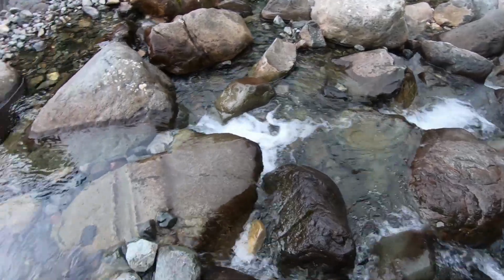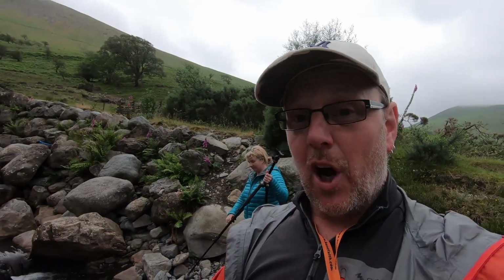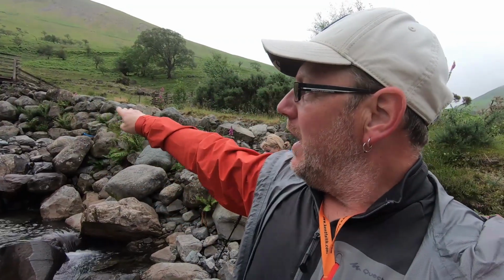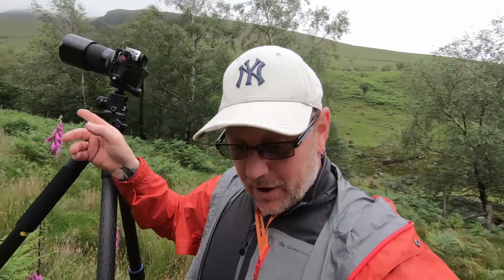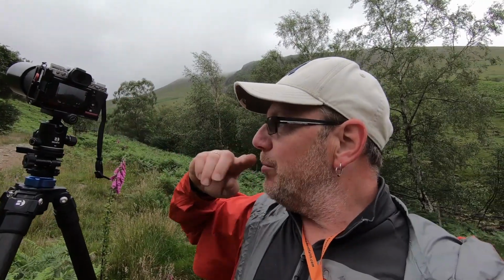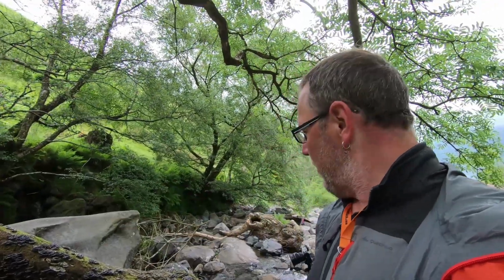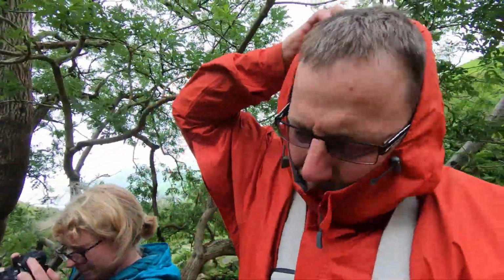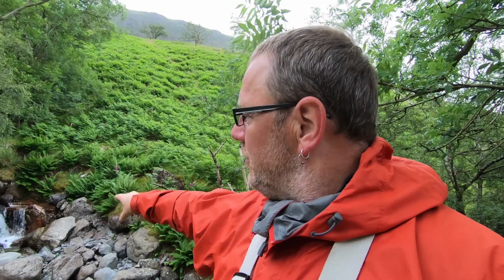Water Cascades at Scafell - Lake District Landscape Photography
We are in the Lake District, after a long walk up Scafell Pike, the next morning we relaxed with some waterfall cascades, before the trip back home.. We parked at the end of Wast Water in the National Trust parking.

Location: Seascale CA20 1EX

Accessories:
Peak Designs Capture Mount V3
Peak Designs P.O.V kit V2
Peak Design Anchor 4-Pack
Peak Design SL-BK-3 Slide, Camera Strap, Black
Benro Tripod TMA48CXL
Benro Ball Head B2
60mm Level Base
3 Legged Thing Winston
3 Legged Thing QR11 Universal L-Bracket
Contigo Drink Cup
Sawyer water filter mini
Contigo Travel Mug
Soft Neoprene Pouches
Lee Lens CAPS
SanDisk Extreme Pro memory cards
Samsung 128gb 100MB/s Micro SD

Camera Gear:
Canon 5d mkiv
Canon 24-105 f4 l
Canon 16-35 f4 l
Canon 100-400 f4.5-5.6 l
Lowepro Flipside 500 AW Bag
Lee 100 Filter System
Lee 100 CPL 105mm and Clip (Polariser)
Lowepro Flipside 500 AW ii

My Gear:
Fujifilm X-T3 Body
Fujifilm X-T2
Fujinon XF 18-55
Fujinon XF 10-24
Fujinon XF 55-200
X-T3 L Bracket / Grip
X-T2 L Bracket / Grip
Ex-Pro Replacement Battery for Fujifilm NP-W126
Kase K8 filter holder with CPL
Kase K8/K6 Adapter Ring Plastic Caps
Cheap Screw on filters:
ND2 ND4 ND8 Set
ND 10 stop

Vloging Gear:
Canon M50
Canon EF-M 11-22
Canon EF-M 15-45
GoPro HERO7 Black
FeiyuTech G5 3 axis Gimbal
Manfrotto Pixi EVO 2
Joby Gorillapod
Benro FIF19CIB0 Carbon Tripod
Zoom H1 recorder
DJI Mavic 2 Pro (Hasselblad)

Ford Custom Day Van:
Thule Omnistor 4900 Awning
TomTom GO Camper Sat Nav
Nextbase 512GW Dash Camera
Thule Hold Down Strap

Camping Gear:
Vango Pro Banshee 300
Osprey Aether 70 AG
Koolertron camera pack
NeoAir Xlite mat
Insulated foam mat
Outwell Conqueror pillow
Aegismax sleep bag
Jetboil Jip
MSR Poscket Rocket 2
Sawyer water filter